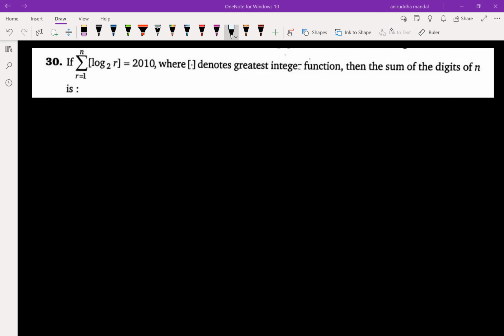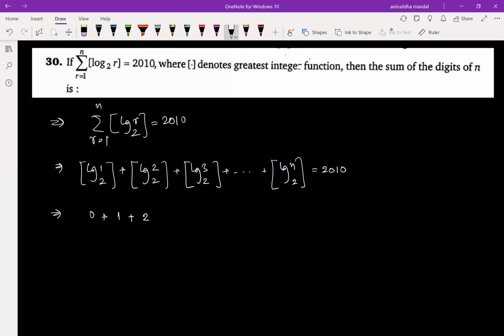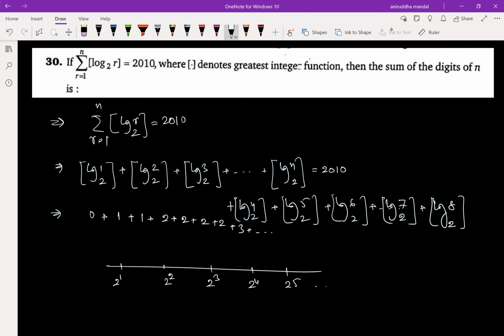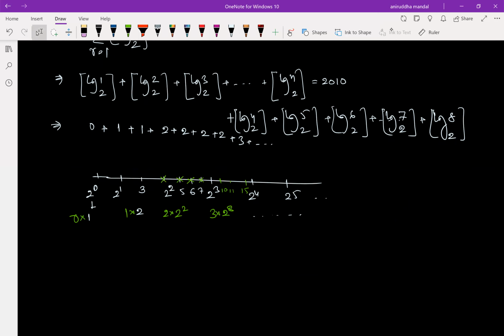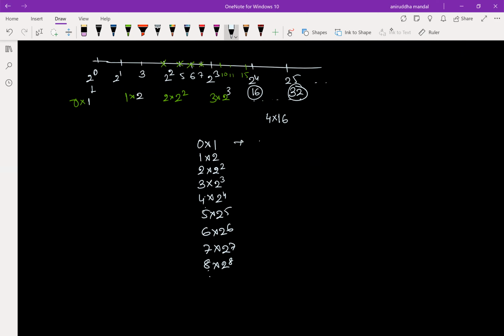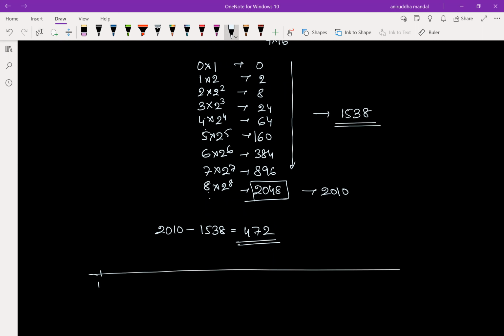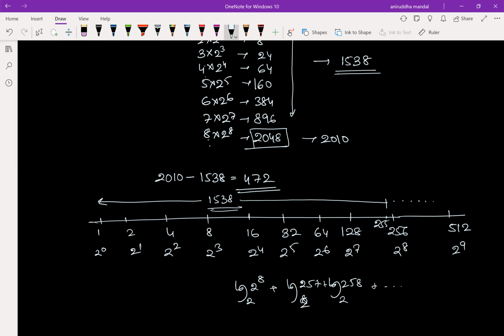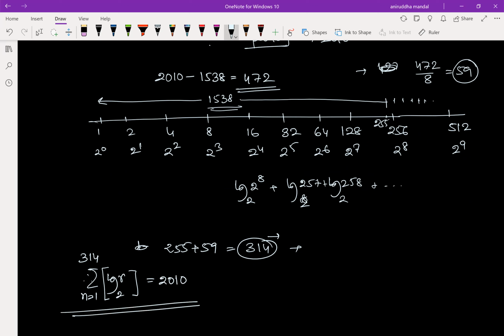Jee practice problem 44, adv level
log, gif, function